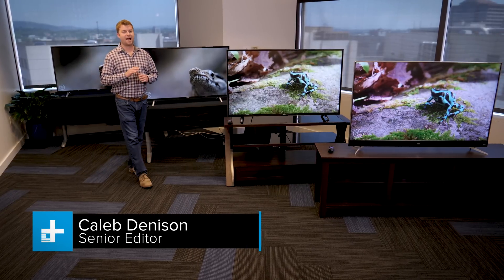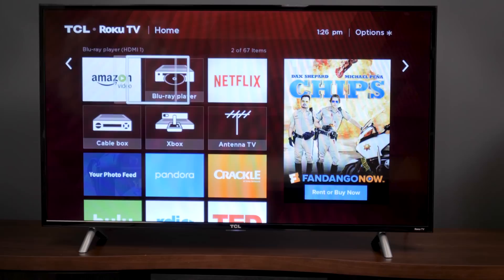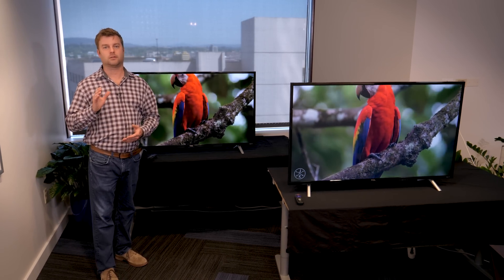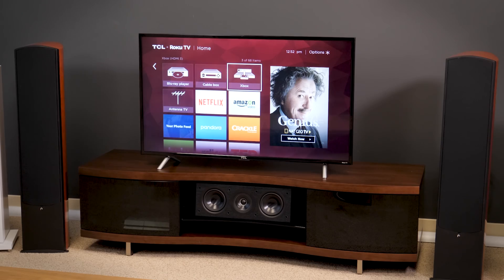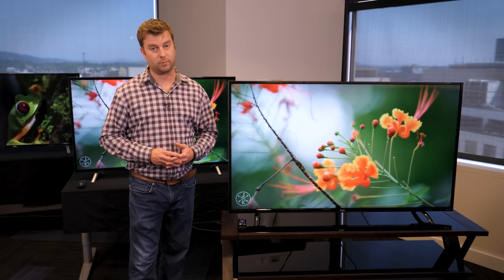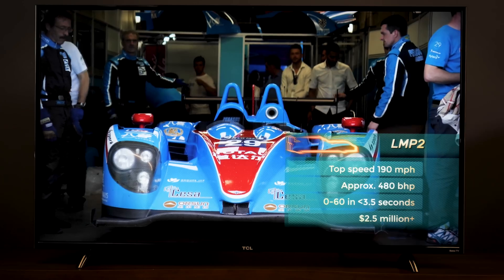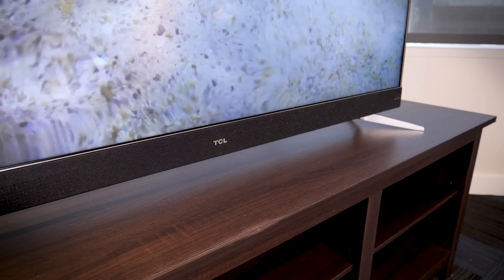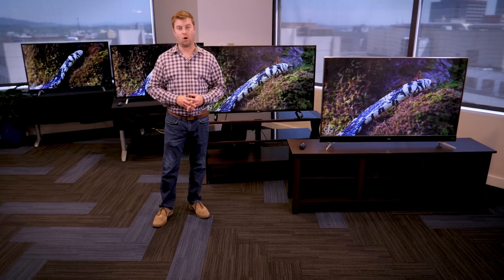2017 TCL TV Product Line Comparison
Today we're going to check out TCL's entire 2017 TV line. We're going to start with the entry level, and as we move our way up, we're going discuss the different points of technology in each series' TV, how that affects picture quality and what it's like to use the TV.  Let's dive right in:

The S-Series is what TCL refers to as its Smart Value line. This series still features 4K resolution and HDR, though unlike the above models, only HDR10 is supported, with Dolby Vision support missing, likely due to the specialized hardware and licensing fees that come along with the technology. With the TCL S305 Series, screen size varies from 28"-45", with the 28" and 32" sizes at 720p and everything else from there is 1080p.

With the TCL S405, you get a product that's a little more, but you get a whole lot back. You get 4k Ultra HD resolution, standard HDR support, more intense brightness than the S305 and really solid color, straight out of the box.

Stepping up again though, takes you to an entirely different level with the TCL P-Series. The P-Series (TCL says to think performance) comprises the following models, armed with 72 zones of full array locally dimmed LED backlights for enhanced contrast and HDR brightness as well as an expanded color gamut that TCL says covers nearly the entire DCI-P3 color space. This is a landmark move for TCL, which has not embraced high-end full array local dimming technology until now.

Despite this being the value line, many of the features of the above models are still included, like Creative Pro 4K upscaling. Three HDMI ports are included as well, though TCL hasn’t yet specified if all three support HDMI 2.0a and HDCP 2.2, which are required for HDR.